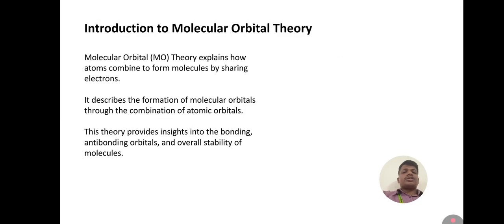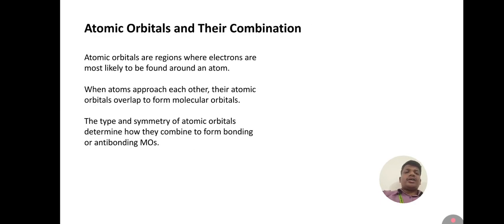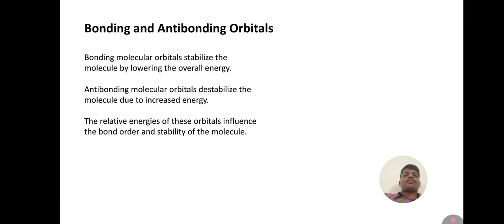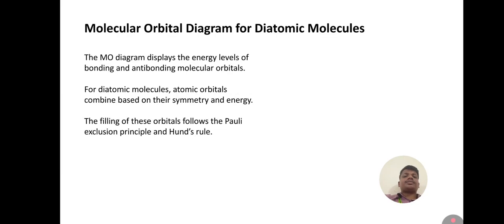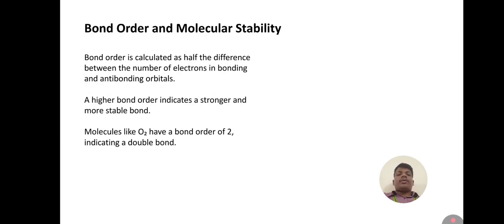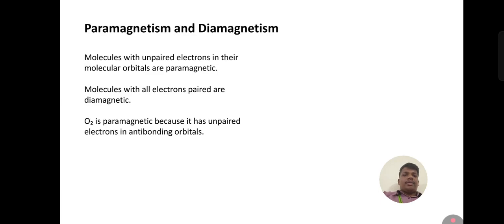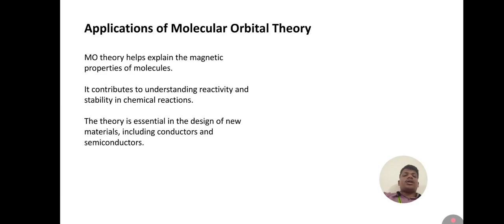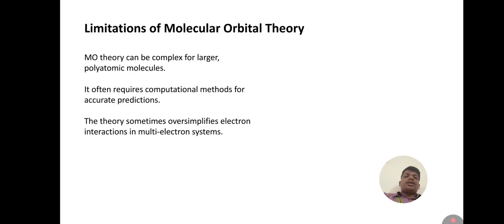December 3, 2025